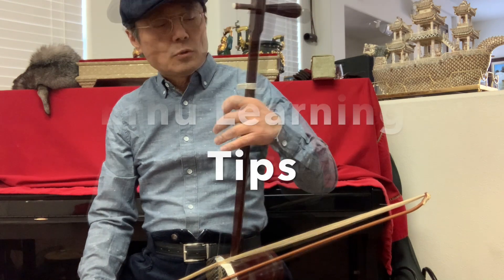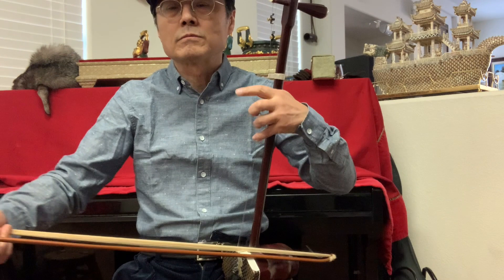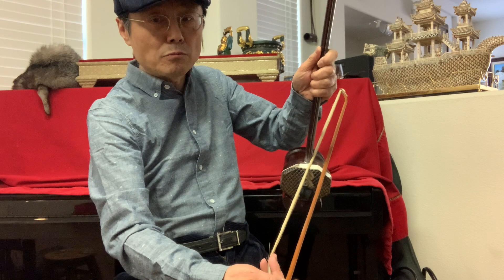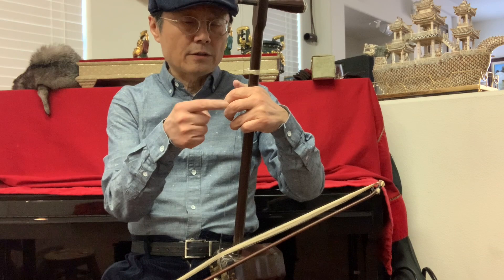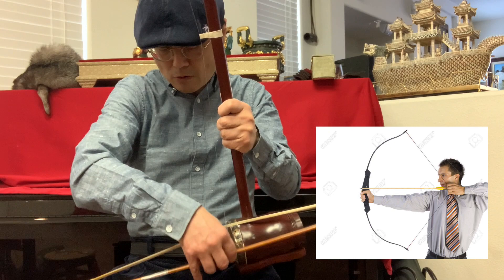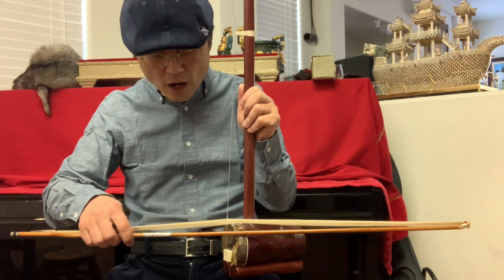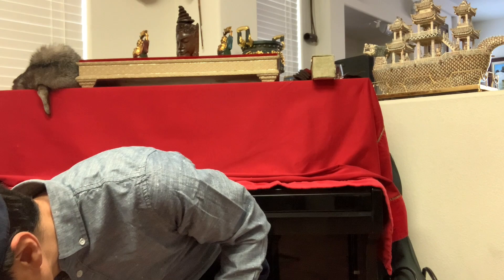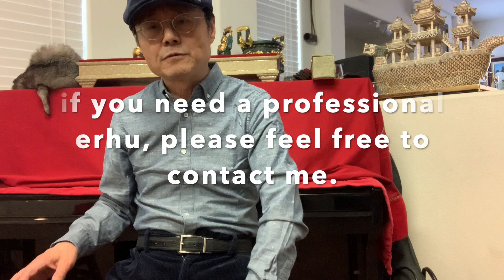Important Erhu learning Tips!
Wang Hong is a multi-instrumentalist, in past forty years, he performed internationally in many countries.  Since 2008, as a film session recording musician, he recorded most Chinese musical instruments for the Legend of Korra, Awsomeness Legends: Kongfu Panda incliuding other documentary film, episodes and game music.